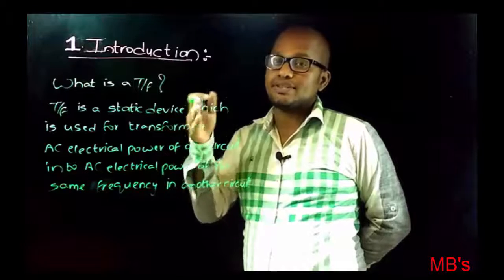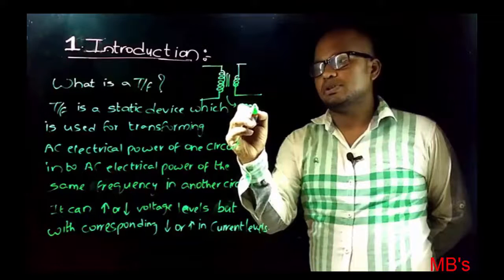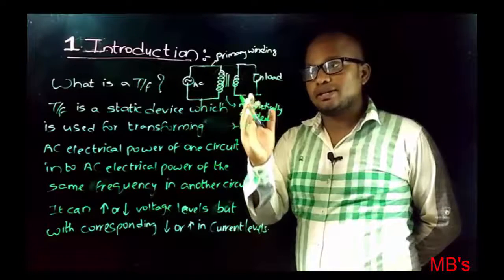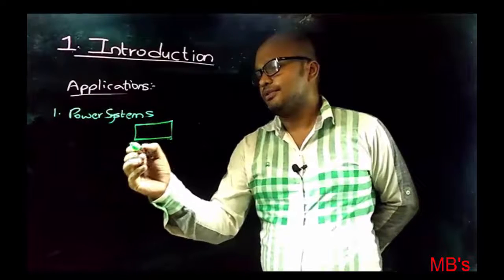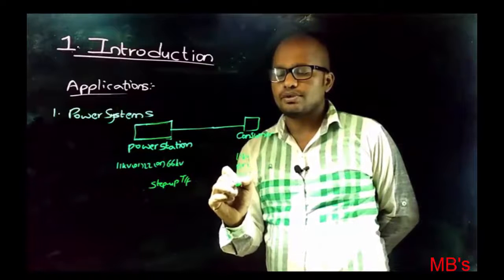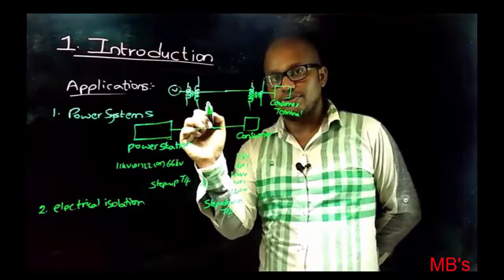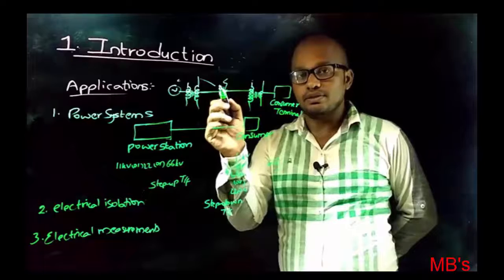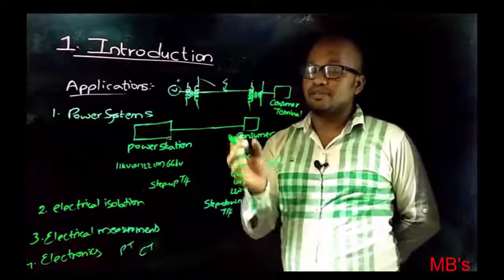What is a Transformer? and it's applications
All important concepts about synchronous motor are covered in these Lecture videos. These Lecture videos are to help the students who are striving hard to get success.